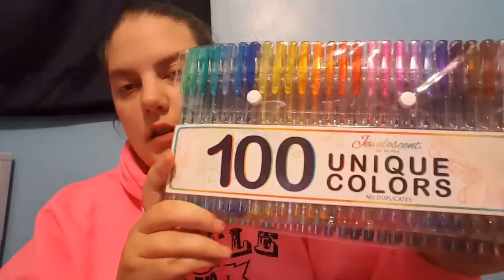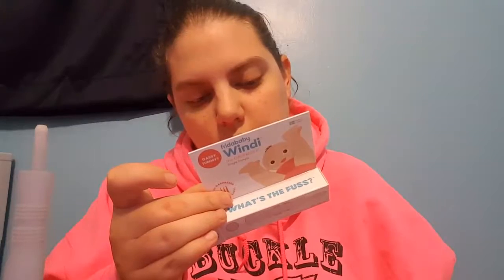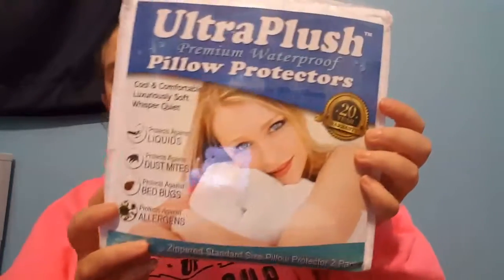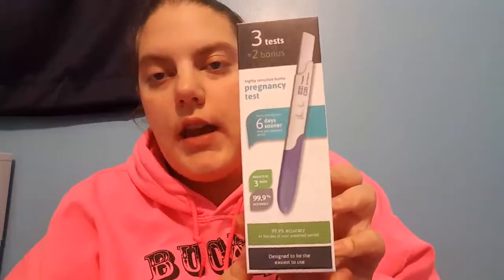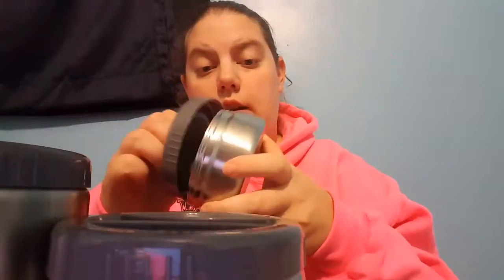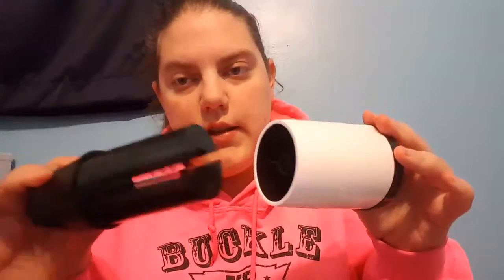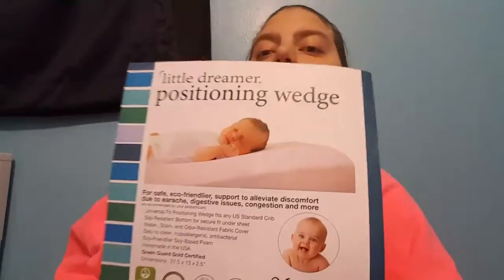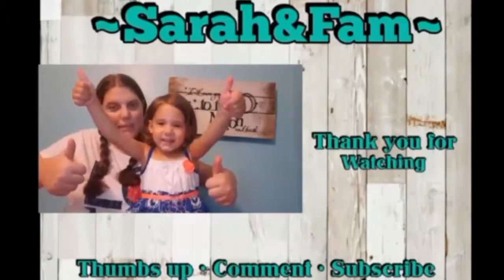WHAT DID YOU GET?!?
☆ Find Us ☆